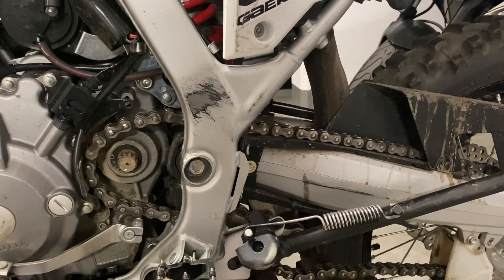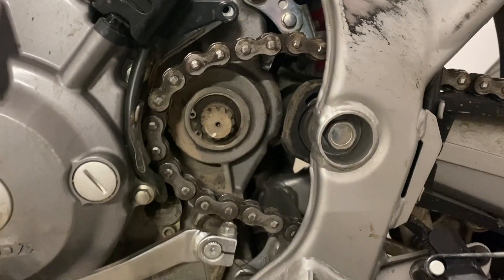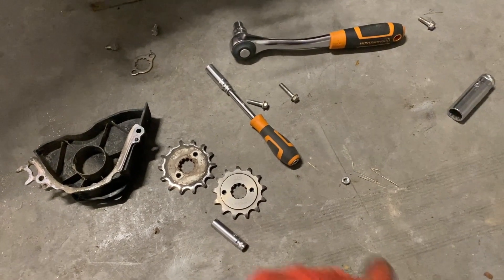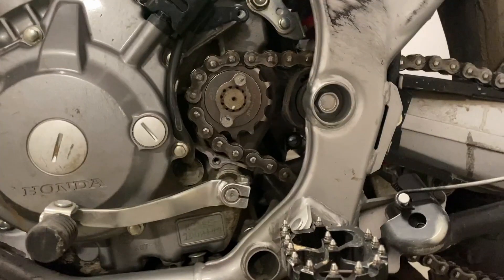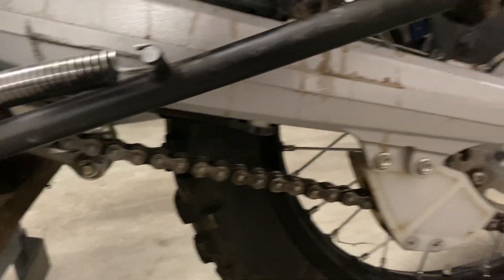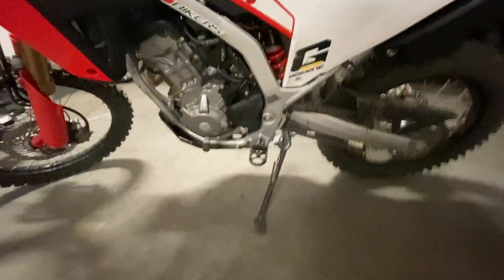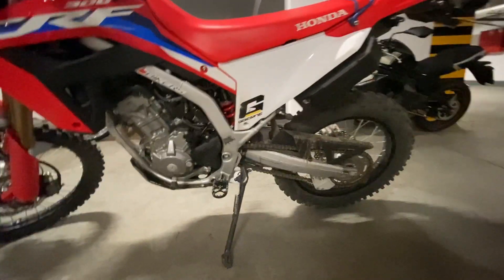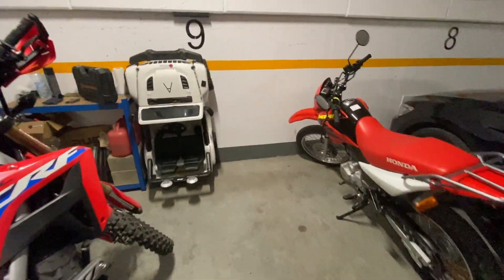CRF 300L - SPROCKET REPLACEMENT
It seemed like an easy and cheap modification to do, so I went with 13 teeth sprocket.
I only had a chance to ride inside my garage, so I don't have any opinion yet, but based on that short ride the bike feels "jumpier". I will keep you posted if it's worth replacing or not.